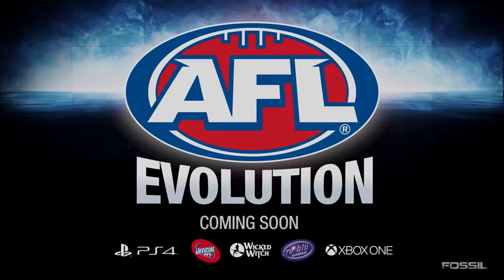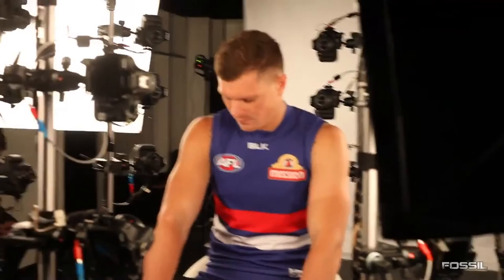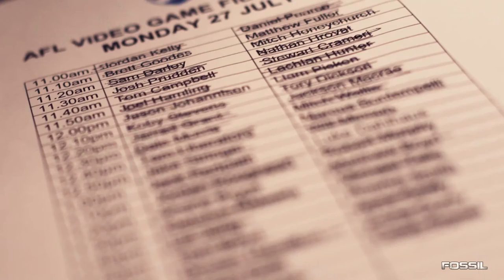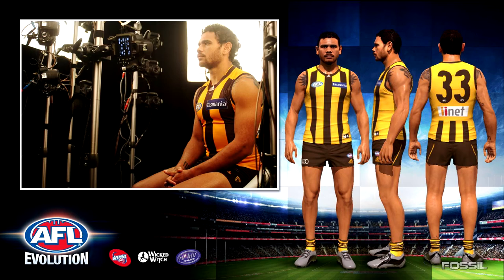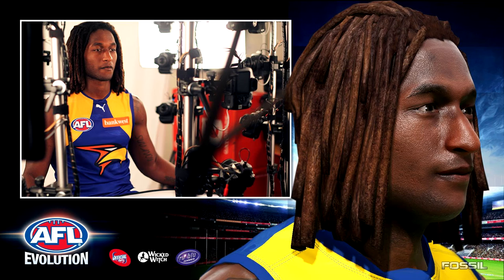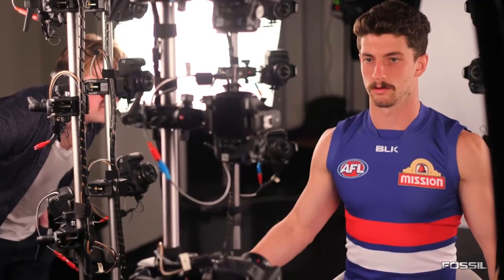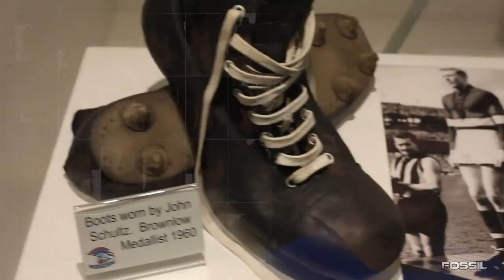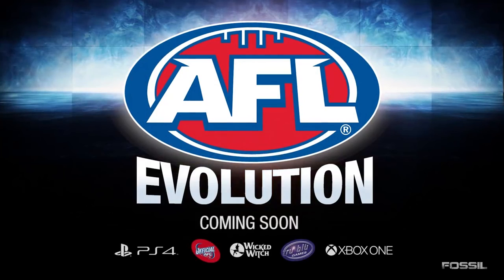AFL Evolution - Behind The Scenes (Western Bulldogs)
AFL Evolution Behind the Scenes footage of Western Bulldogs players having photo scans taken.

This video is an analysis of the AFL Evolution behind the scenes footage.